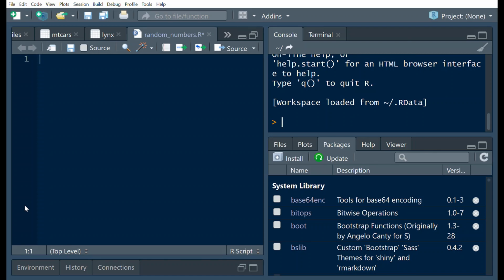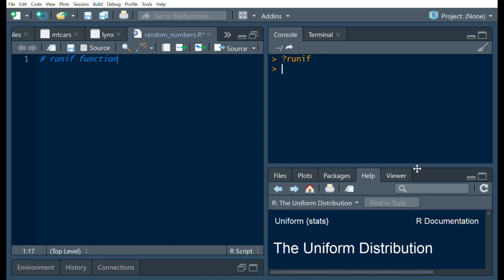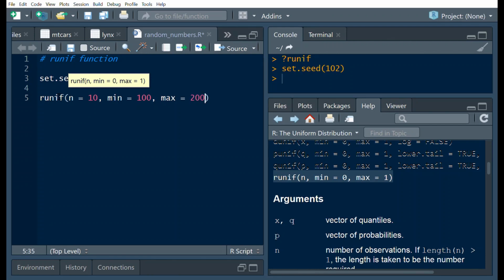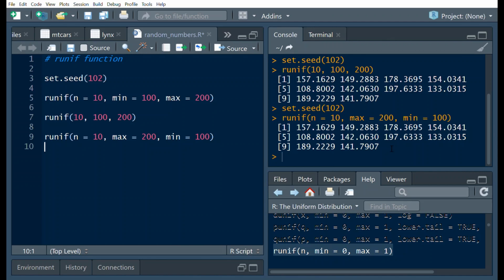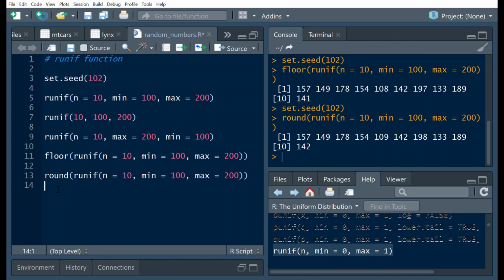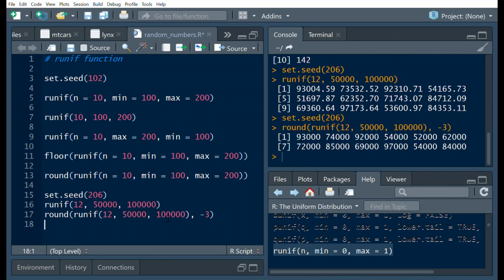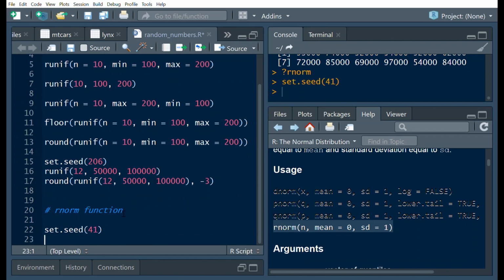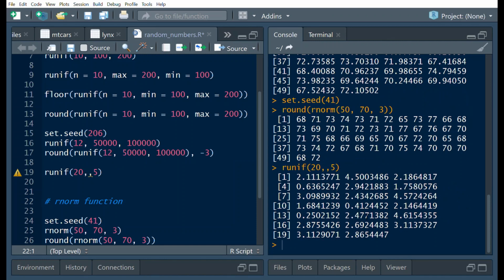How to generate Random Numbers in R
Research and our daily work require that we use random numbers which can be used as mock data and so on. As R programming language users, it is important that we generate our random numbers in R and use them for the purpose on the tool accordingly.